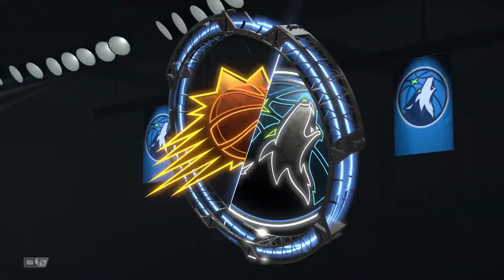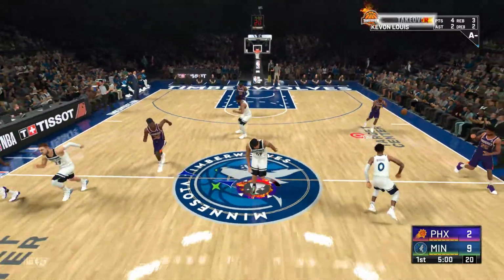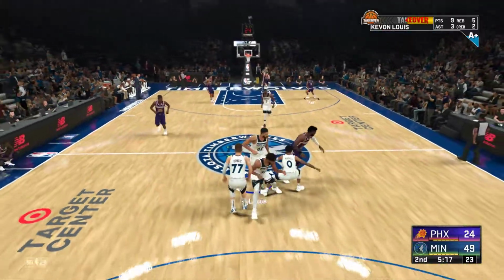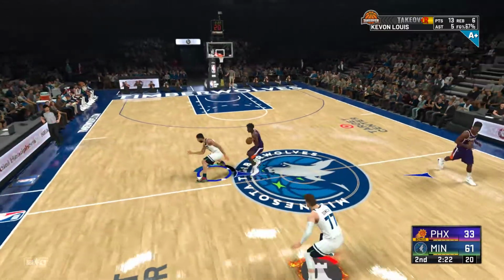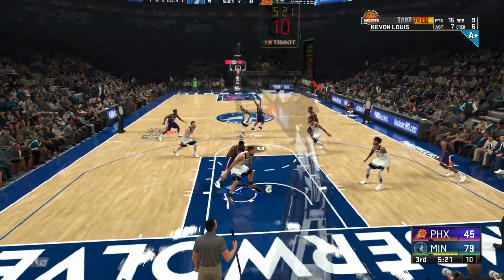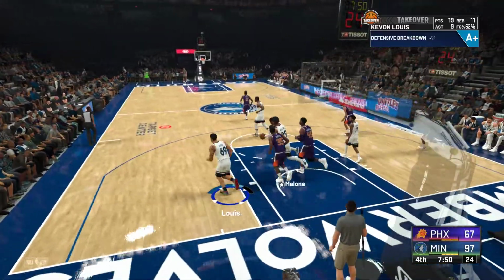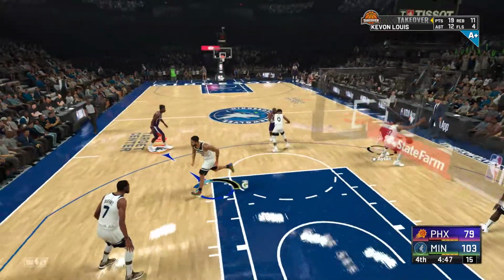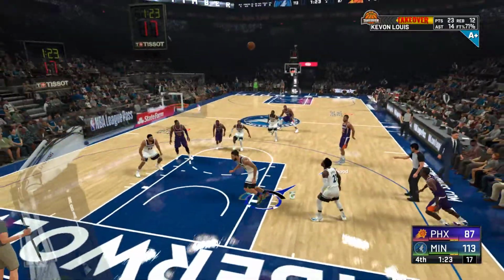Timberwolves vs Suns || Game - NBA 2K21 || Episode/Season #57/82